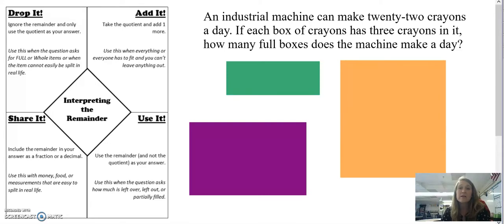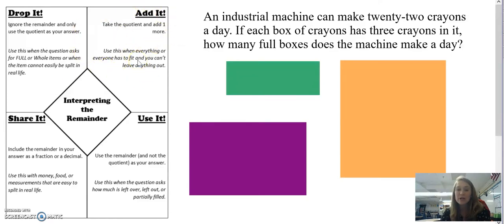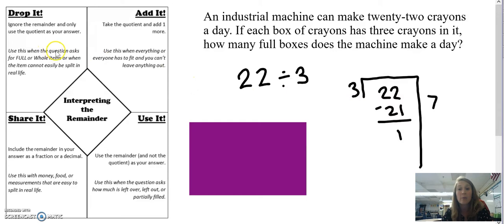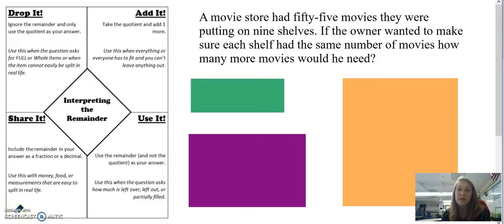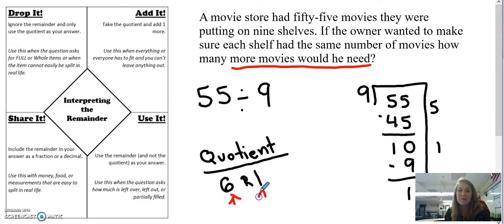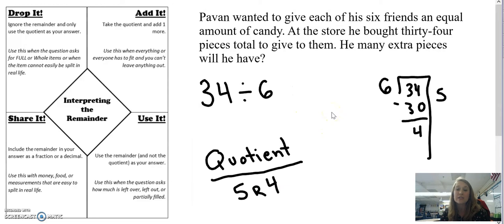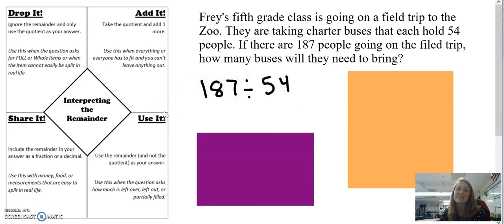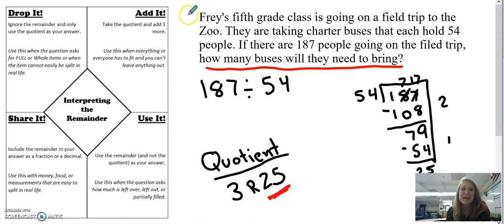Interpreting the Remainder